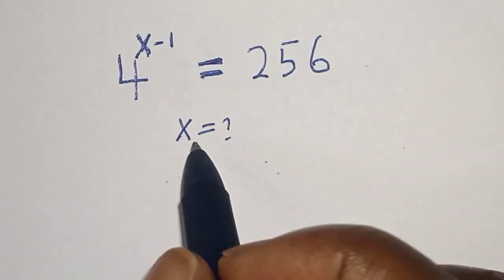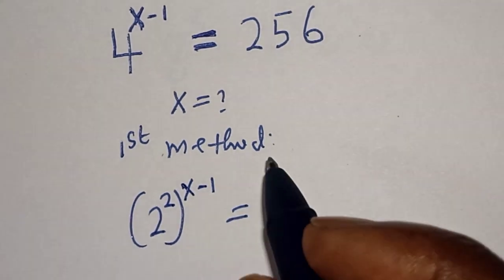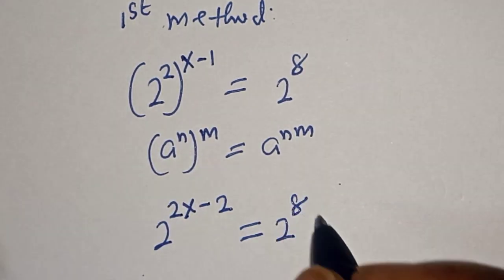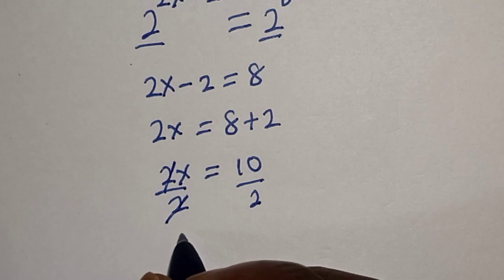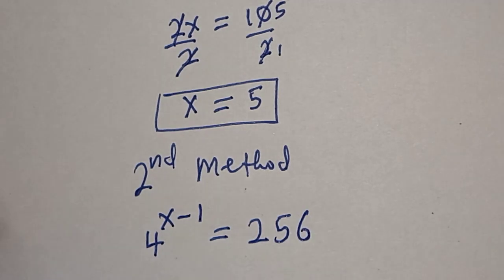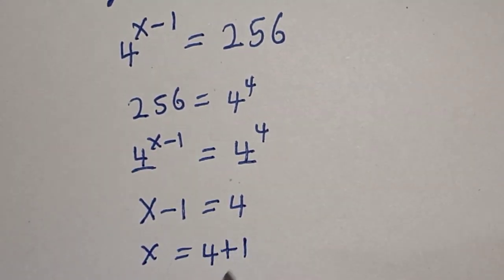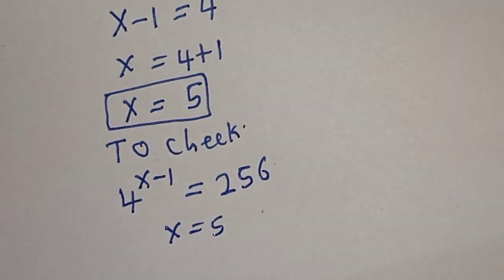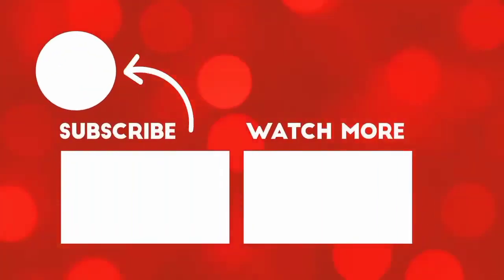A Nice Math Problem 4^x-1=256 | Solve In Two Ways...